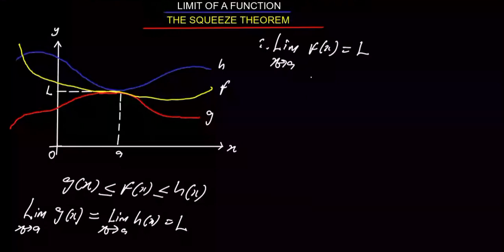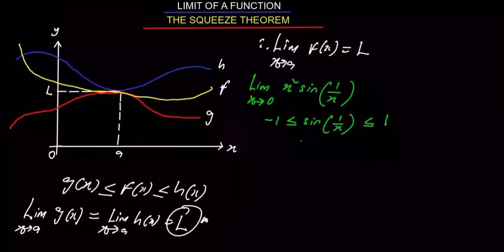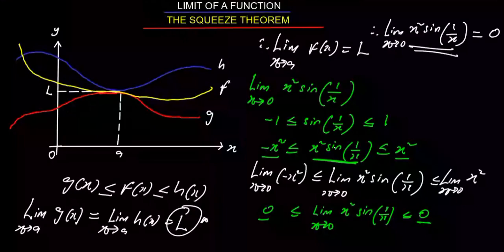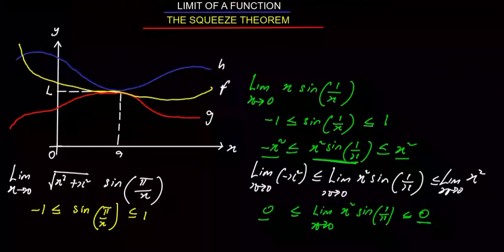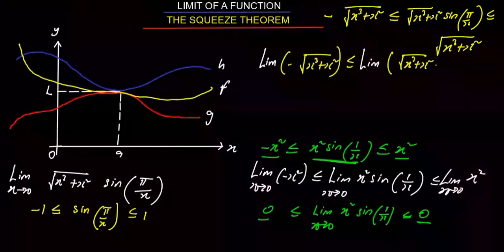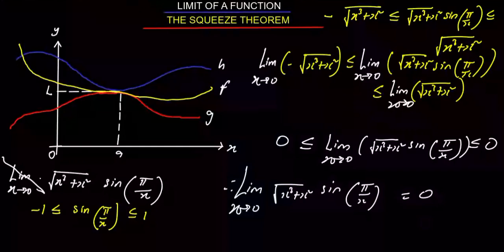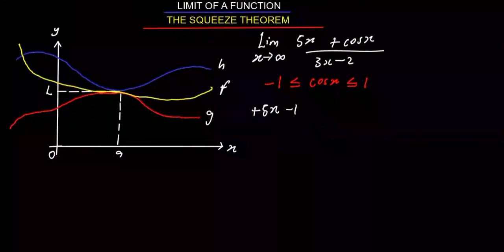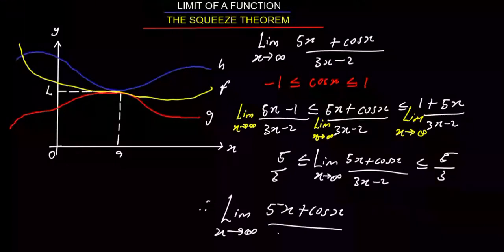Master the Squeeze Theorem in 10 Minutes! | Calculus Made Simple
Struggling with the Squeeze Theorem in calculus? In this video, I break down this powerful theorem step-by-step, showing you how to easily understand and apply it to solve limits. Whether you're preparing for exams or just want to strengthen your calculus skills, this quick guide will help you squeeze the most out of your learning!